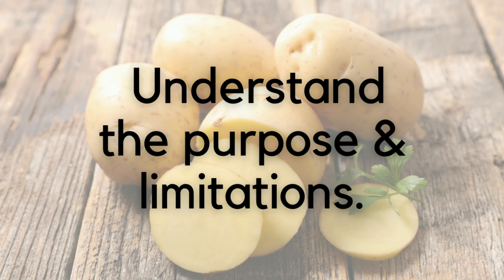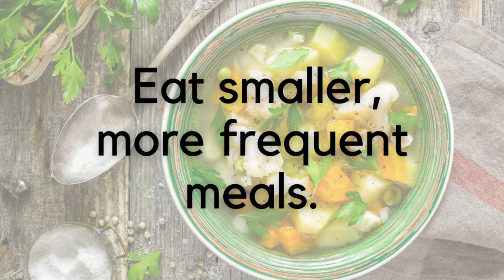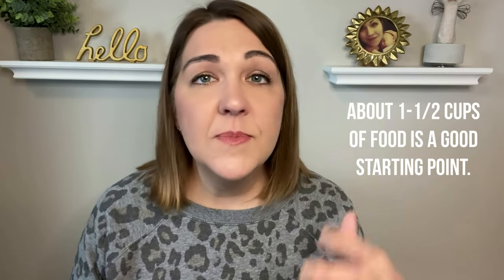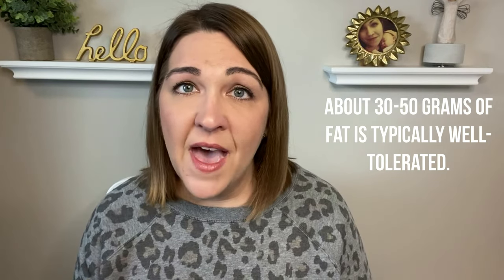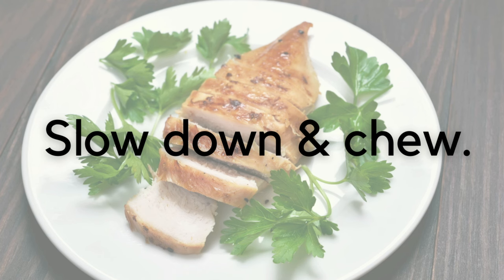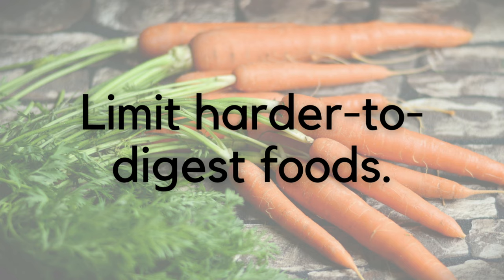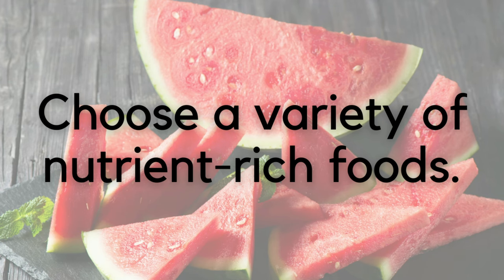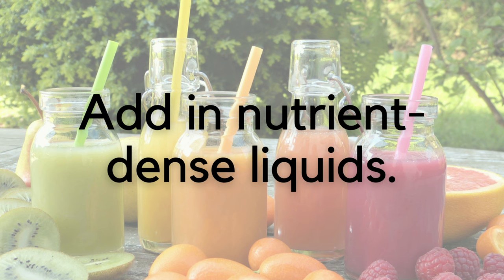Ten (Updated!) Gastroparesis Diet Guidelines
Figuring out what to eat can feel really stressful when you're struggling with gastroparesis. In this video, I'm sharing my 10 guidelines for a gastroparesis-friendly diet... without all of the stress!

Chapters
0:00 Introduction
1:40 1. Understand the Purpose & Limitations
4:56 2. Eat Smaller Meals
6:06 3. Eat Less Fat
7:42 4. Eating Less Fiber
10:01 5: Slow Down & Chew
11:10 6: Limit Hard to Digest Food
12:16 7: Eat a Variety of Foods
13:56 8: Add Nutrient-Rich Liquids
16:03 9: Listen to Your Gut
18:35 10: Experiment & Modify

Hi, I'm Crystal. I spent a decade as a Certified Health Coach specializing in gastroparesis management. I wrote books like Eating for Gastroparesis and Living (Well!) with Gastroparesis and helped people build comprehensive management plans and gastroparesis-friendly diet plans.

While this work improves the lives of thousands of people with gastroparesis around the world, it was an outside-in approach that only went so far. People were still suffering from having gastroparesis. I was still suffering from having gastroparesis! What changed everything for me, and has changed everything for clients like Samantha, was a very different approach... one that comes from the inside out.

I really believe that freedom from the suffering around gastroparesis is possible for -- and available to -- everyone... regardless of the severity of symptoms or how long you've had the condition. I hope you'll come along as we explore what the inside-out approach to living WELL with gastroparesis is and where freedom really comes from.